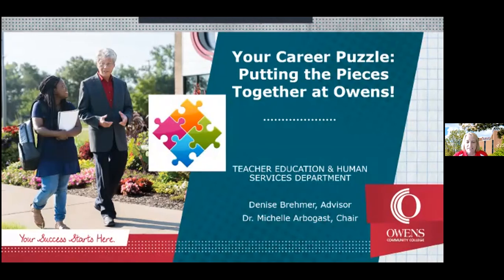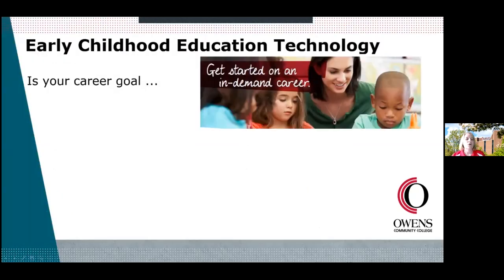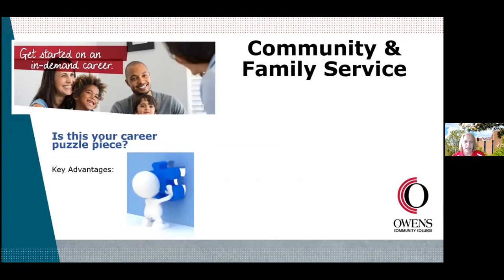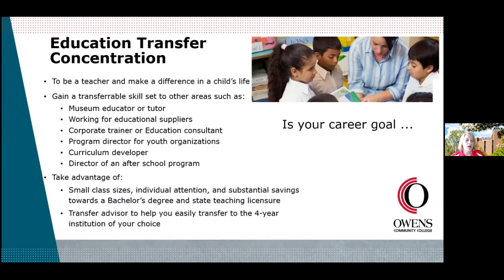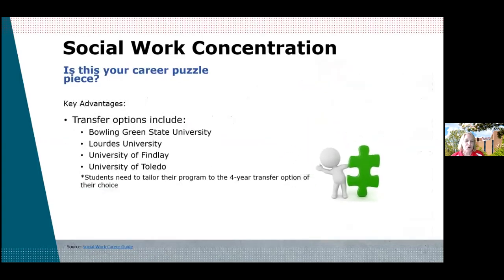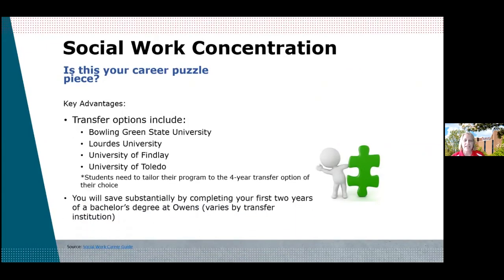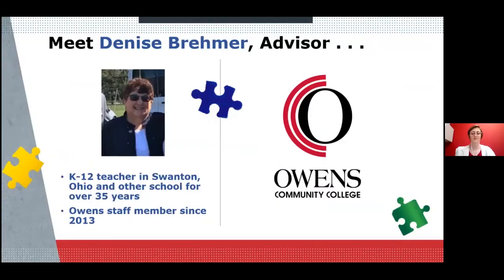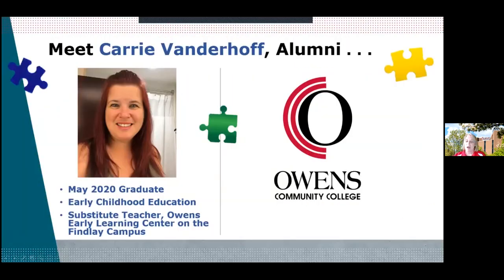Teacher Education & Social Work at Owens